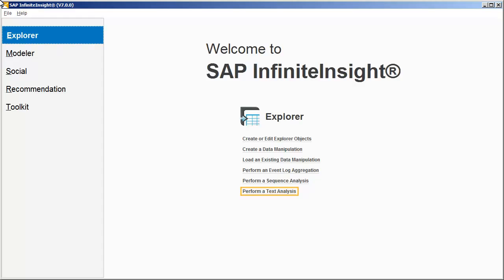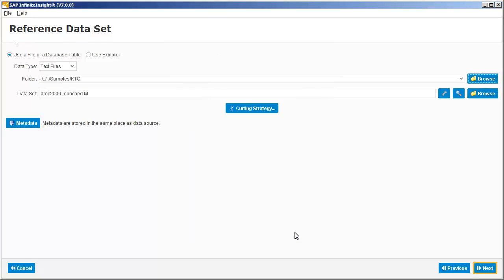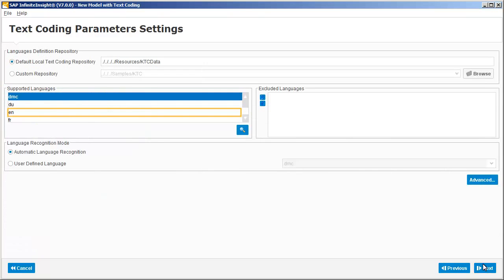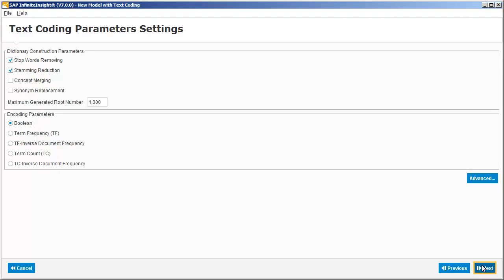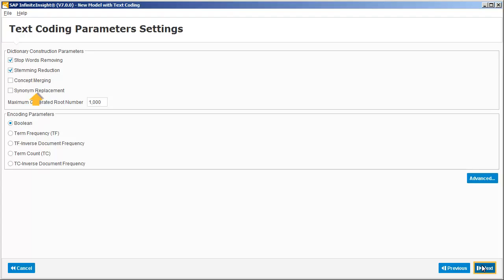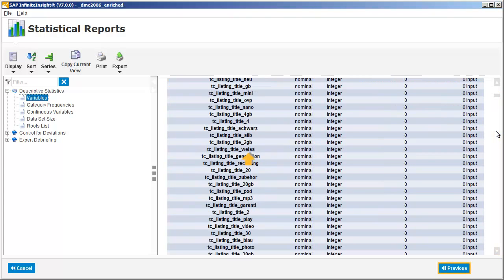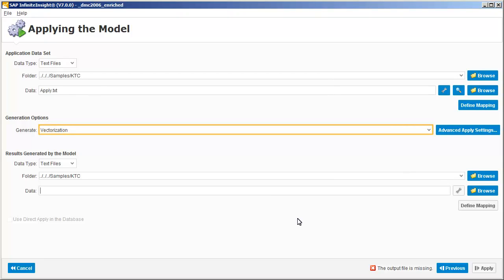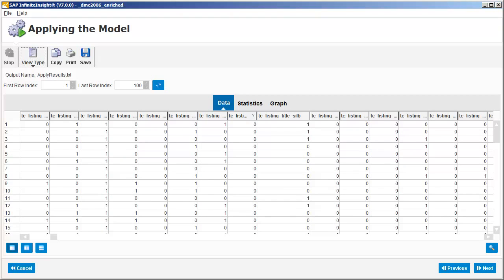Perform a text analysis SAP InfiniteInsight 7 0